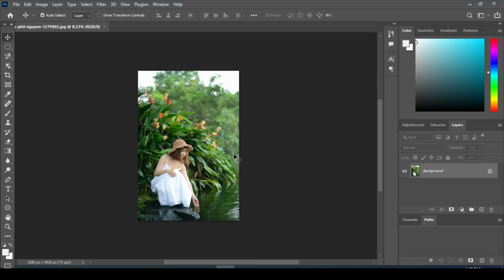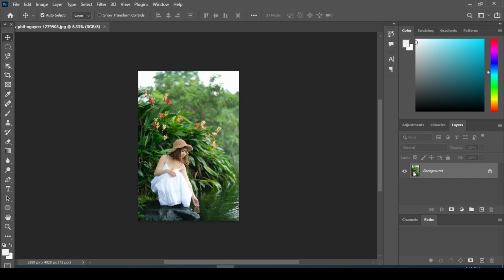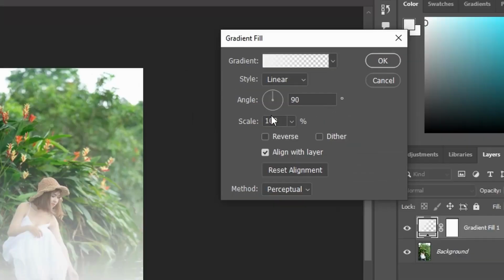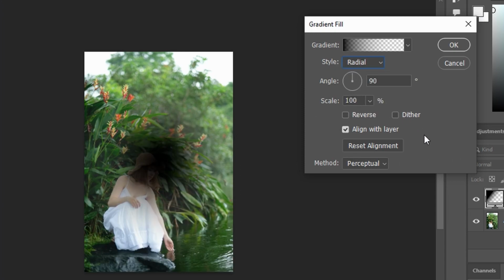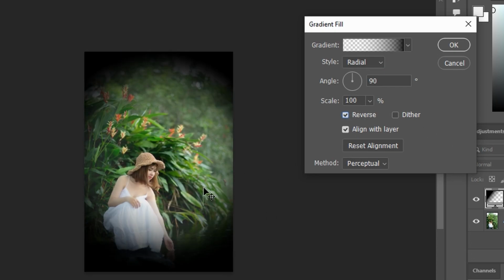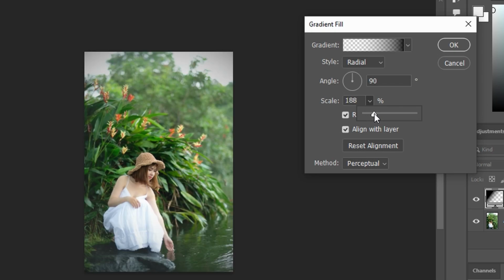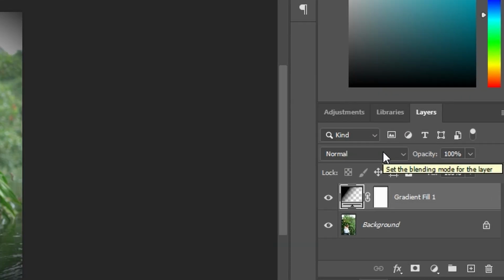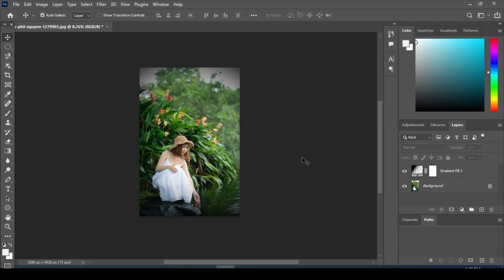How to Create a Vignette in Photoshop 2022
Here I have shown How You can add vignette in your photo in adobe photoshop 2022. This is the easiest and an quickest way to do this.